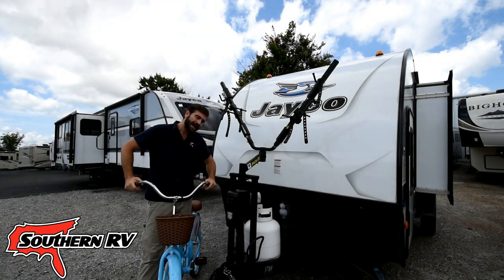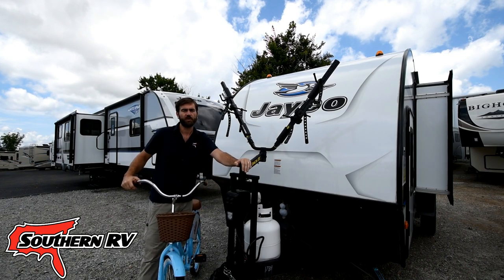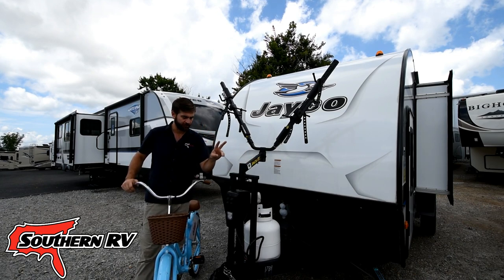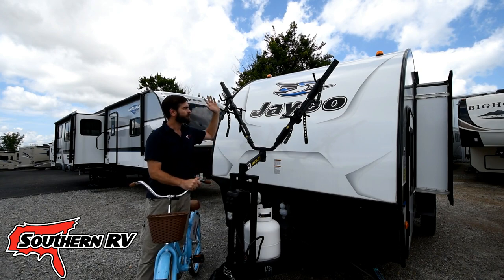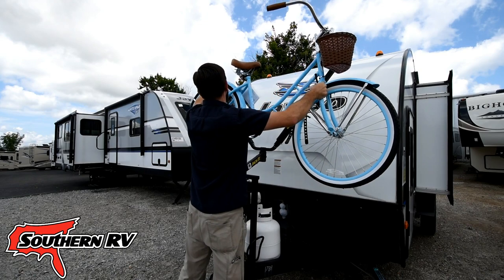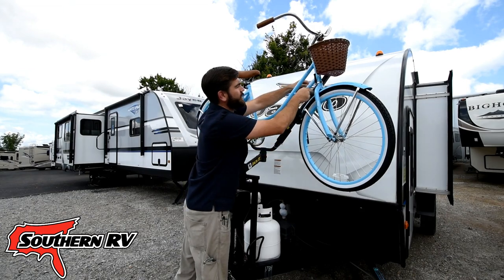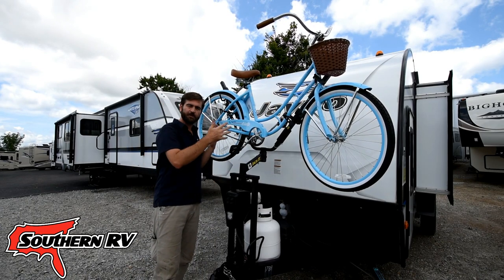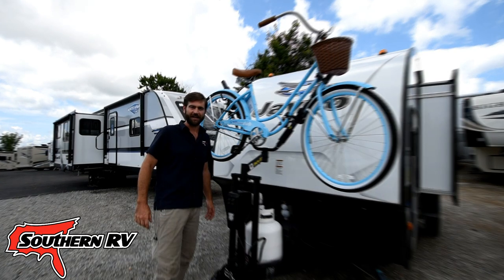"Jack It" Bike Rack Review with Southern RV in McDonough, GA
"Jack It" Bike Rack from Lippert Components

If you are in the market for a new RV, Southern RV is here to help!   Come shop our amazing facility in McDonough, Georgia and see how we can help you find the perfect RV.  Here at
Southern RV we carry motorhomes and towable products.

324 Industrial Blvd.